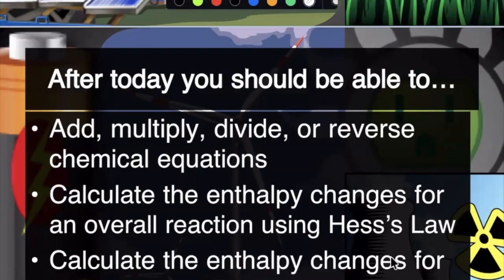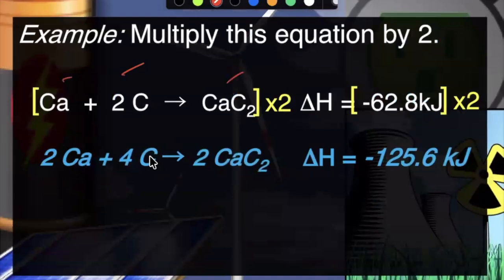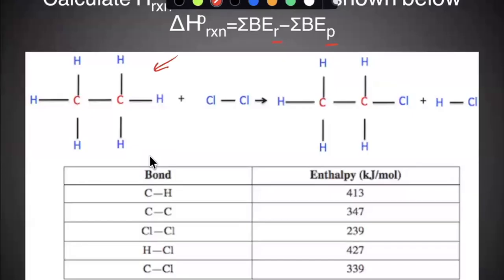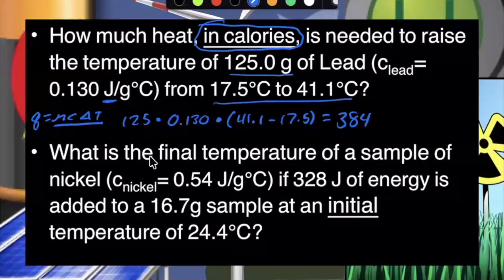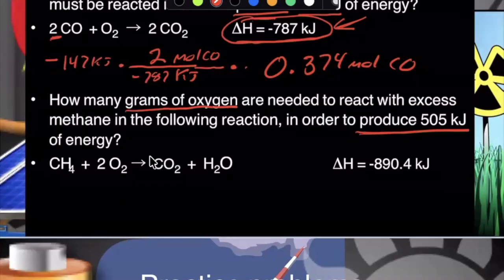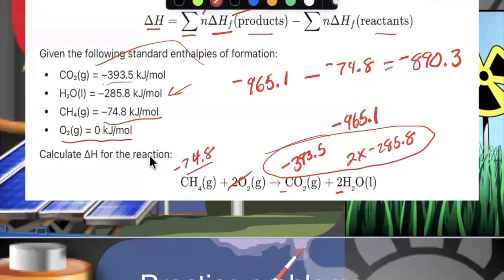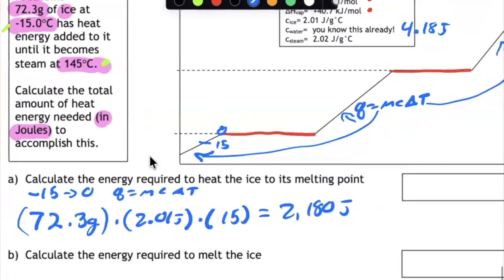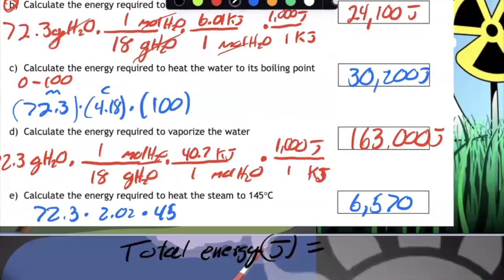thermo exam review 2026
This video covers Hess's law and review for the thermo exam. All materal covered will be on the exam.